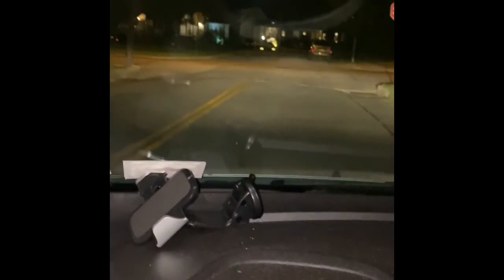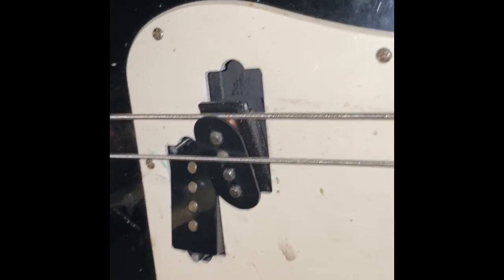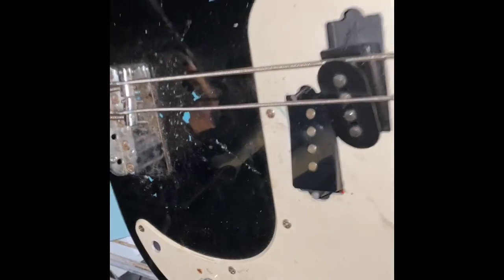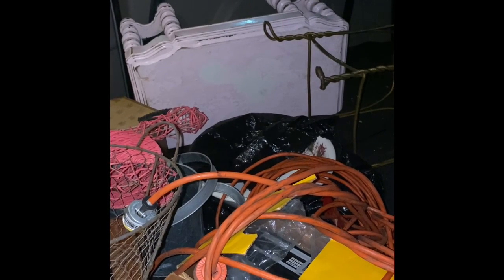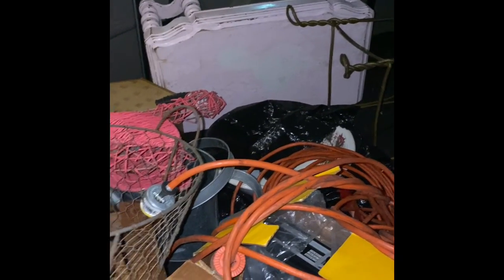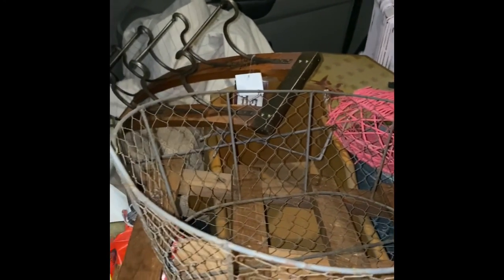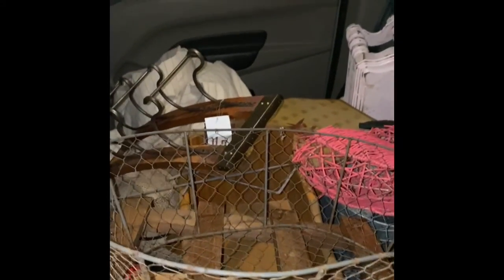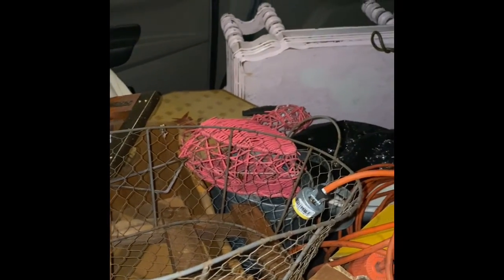Another musical instrument at the curb!!!